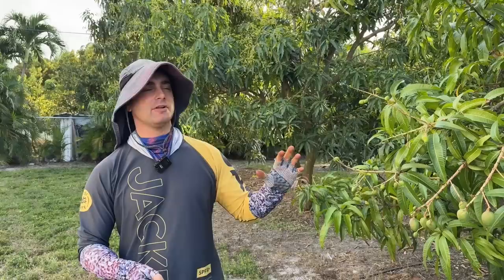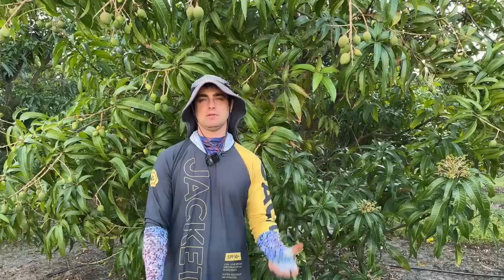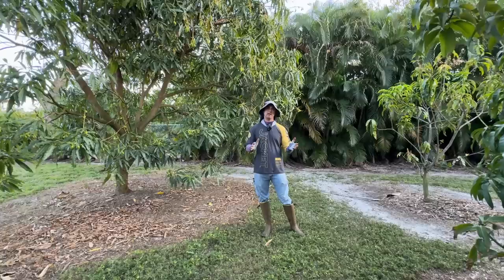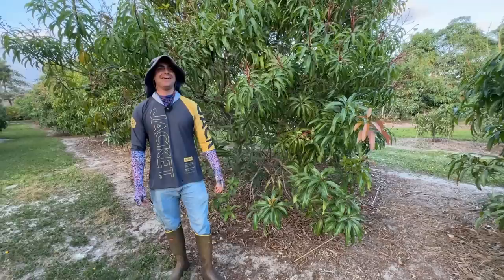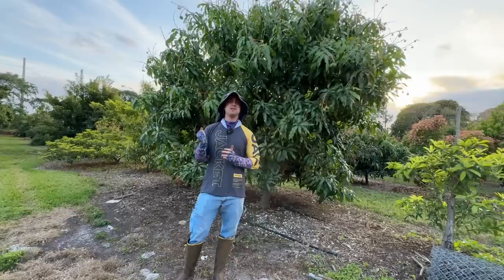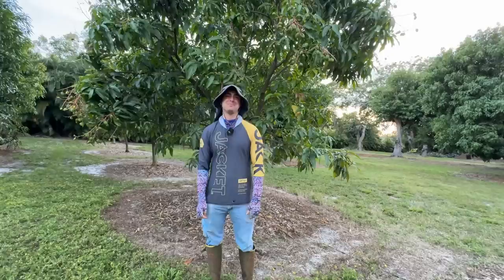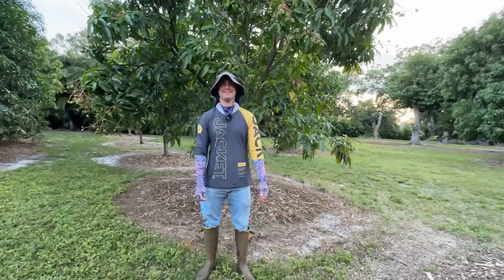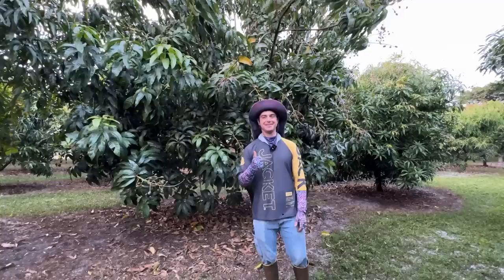8 Mango Trees To Grow in 2024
Alex from Tropical Acres Farms talks about promising mangos for 2024. This video was filmed on March 21, 2024, and you can see all the mango growth on these trees.

See the mangos listed at:

00:00 Introduction
03:41 Dot Mango
11:47 Lemon Meringue Mango
18:30 Preto (black mango)
22:37 Phoenix Mango
26:59 Sweet Tart Mango
32:18 Ambrosia Mango
34:24 Lemon Zest Mango
38:01 Giselle Mango